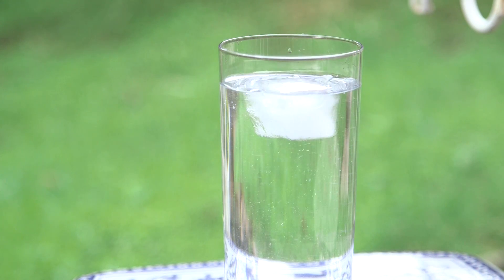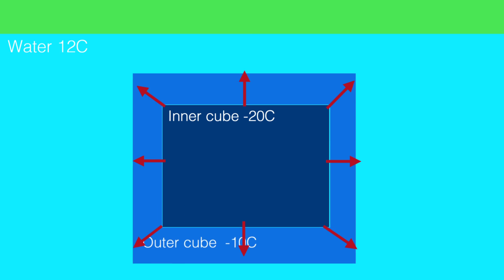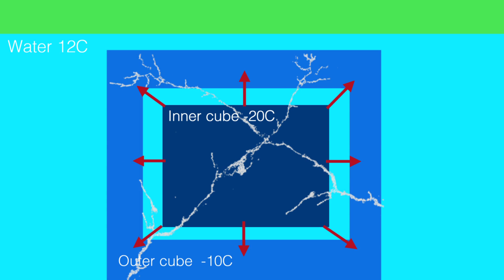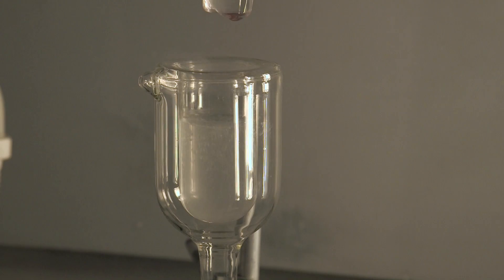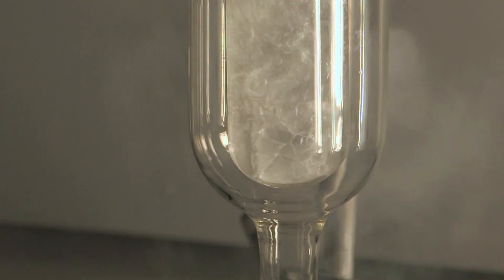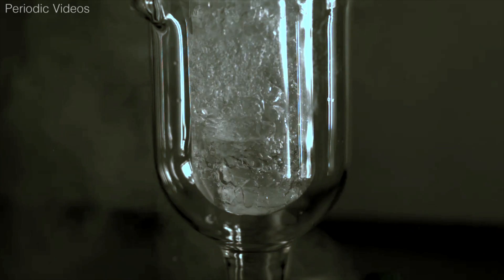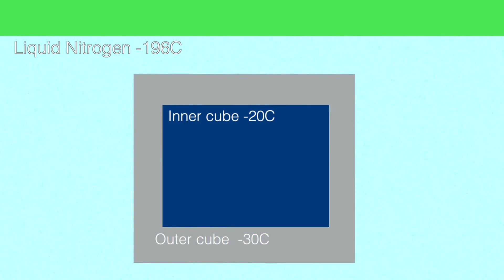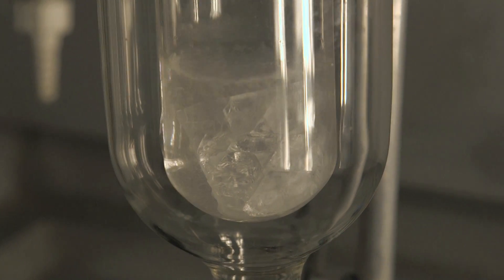Why do ice cubes crack in drinks? (SLOW MOTION)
Dropping ice cubes in water (and liquid nitrogen) produce interesting results. Differential expansion.

Some sound design courtesy of Alan Stewart.